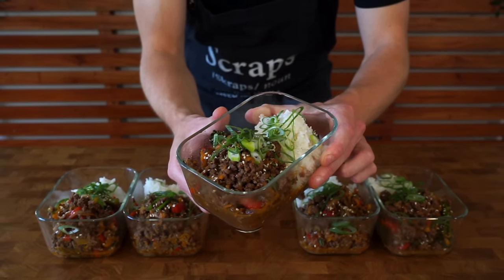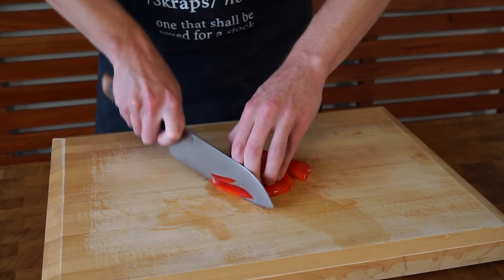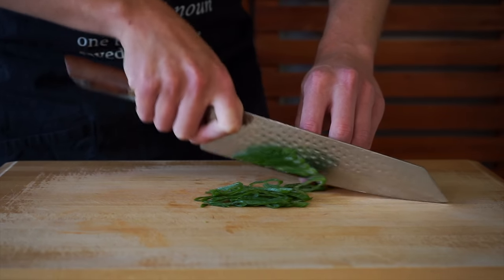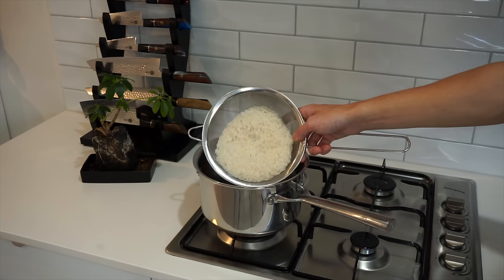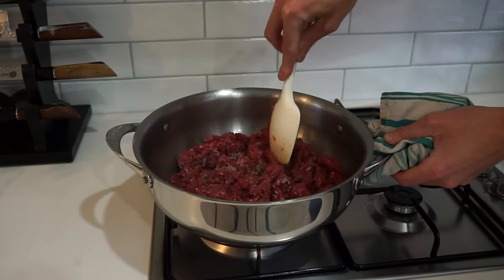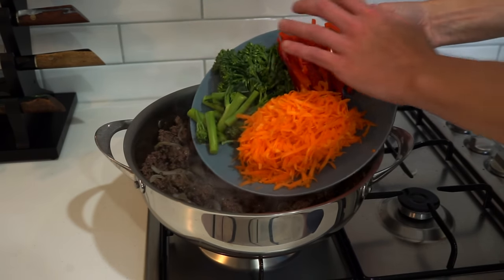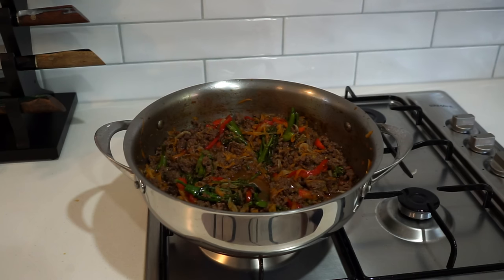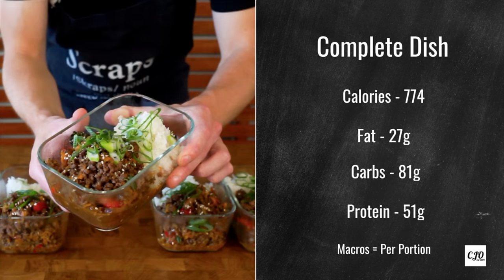Meal Prep For The Week In Under An Hour | Beef Stir Fry Recipe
This Korean-style beef stir fry is easy and cheap to put together and will set you up for the week in under 45 minutes. It's packed with flavour, texture, and nutrients to give you the energy to get through the day. Please enjoy.

Ed
Angelo D
Alpha Leonis
Robbie M
M Odeh
CJE
David Taylor
Trip
Michael H
Mic Hendo
Brett
George Crossman
Featheredindian
Auntie Trev
Gricelda Gomez
Tucker Lutz
Scorpion Zevs
Bozo
Will Stanton
Aljo Cammo
Ken Ontko
Lei Nagata
Saul Pineda
James W Pharo
Mark McLane
Ohmachi
Josh
Al Philp
Adrian Keevill
Patrick Enman
Jonathan Sanchez
Naz
David Snuggs
Cat
Michae
Taliferrue
Michael
PrimeBrit
Lux
Chandler Todd

Ingredients -

1 1/2 Tbsp (30ml) -  Peanut Oil
1kg (2.2lbs) - Beef Mince (Ground Beef)
1 - Brown (Yellow) Onion, Thinly Sliced
1 - Red Bell Pepper (Capsicum), Thinly Sliced
1 - Carrot, Washed & Grated
1 - Bunch Broccolini, Chopped (300g - 10.5oz)

Sauce -

100ml (100g) - Low Sodium Soy Sauce
2 Tbsp (40ml) - Rice Vinegar
70g (2.4oz) - Brown Sugar
3 tsp (15ml) - Toasted Sesame Oil
5 - Cloves Garlic, Minced
15g (0.5oz) - Ginger, Minced
1/2 tsp (1.5g) - Chilli Flakes (Optional)

Garnish

1 - Spring Onion, Sliced (Optional)
Sesame Seeds To Taste (Optional)

Jasmine Rice

300g (1 1/2 Cups) - Jasmine Rice, Washed
500g (2 Cups) - Cold Water

Recipe Notes -

Always freeze before 3 days if you know this won’t be eaten before then. I said 5 days in the video but disregard that and stick to 3.